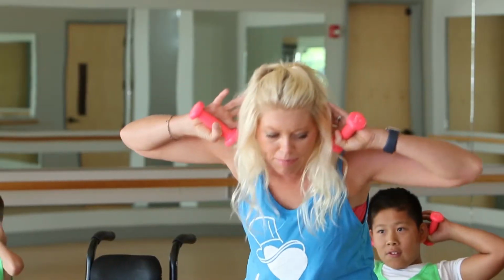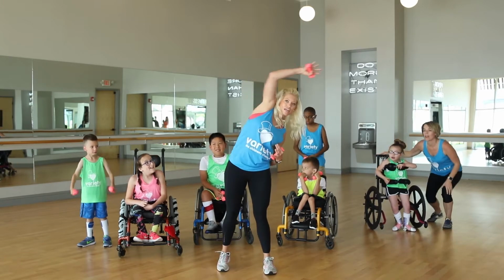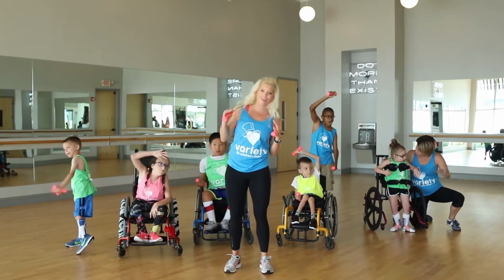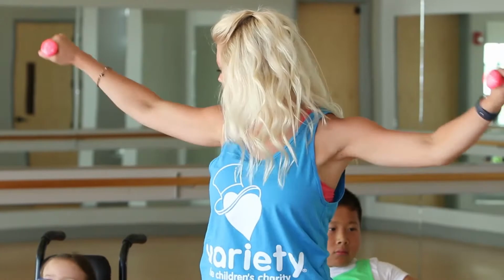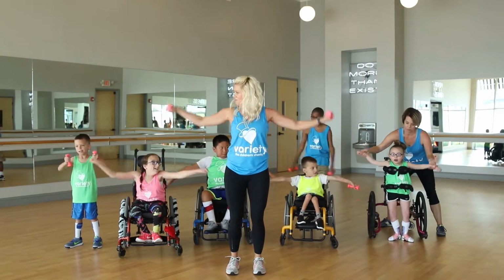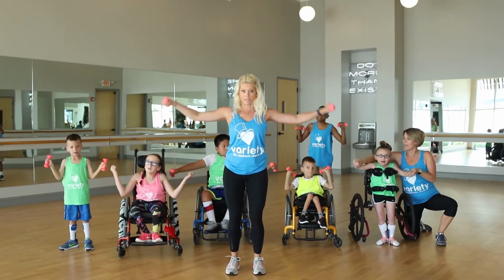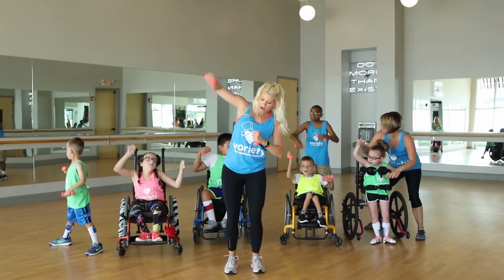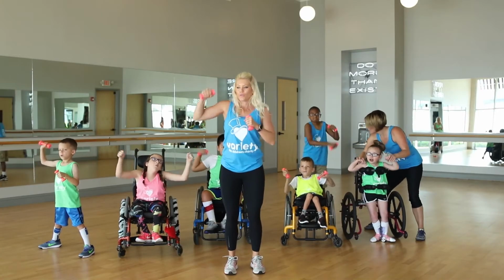Variety the Children's Charity of Kansas City- Fusion Fitness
Variety Kids Workout Video Presented by : Fusion Fitness

Arms and Abs

Featuring: Darby Bender and Dr. Kendra Gagnon

Helping ALL Kids. Be Active, Be Social and Belong!
Give to: Varietykc.org